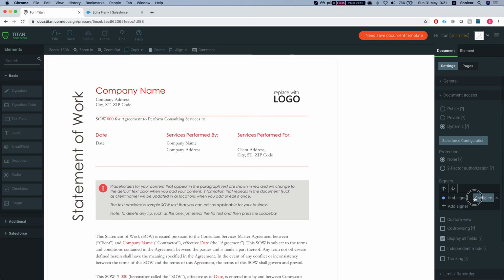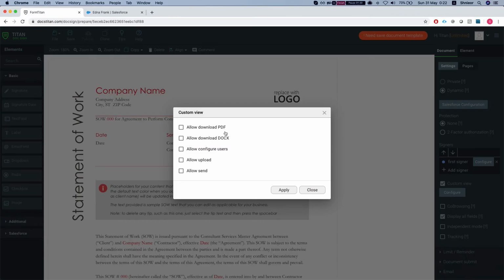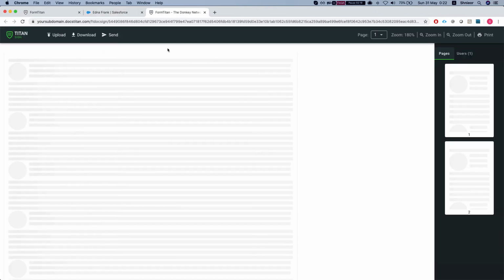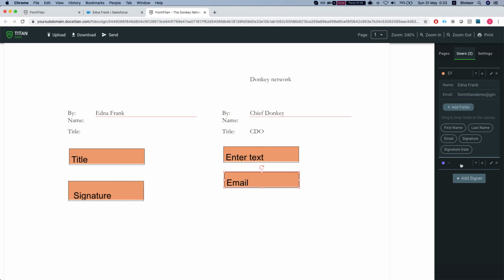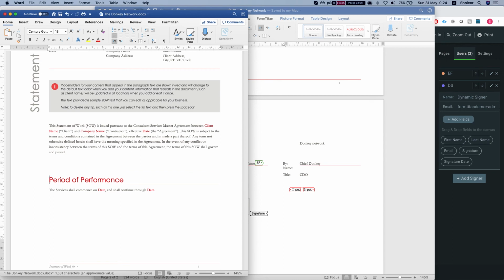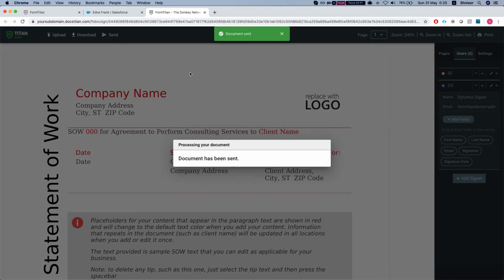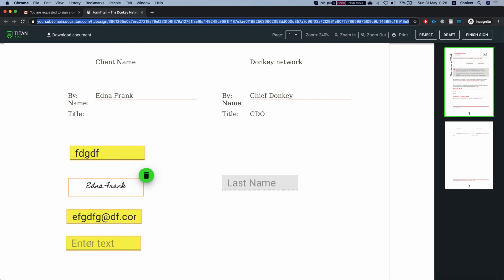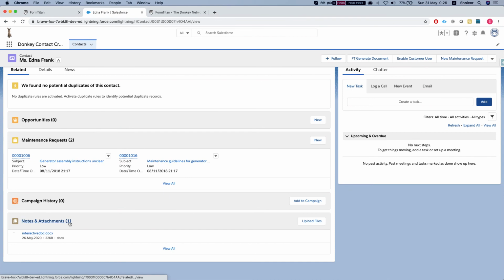Titan Sign Dynamic view Settings - Digital/Electronic Signers configuration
Learn how to configure your salesforce document generation settings with Titan 0 code.
Learn how to assign users dynamically and how to customize the UI with conditions